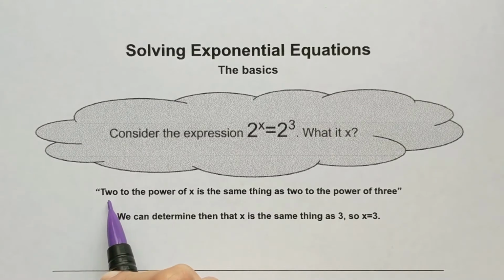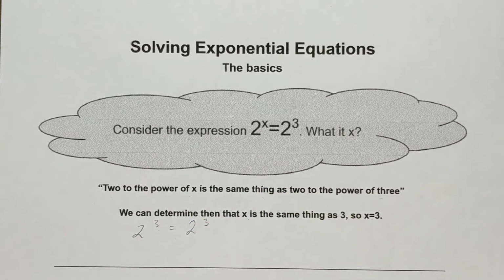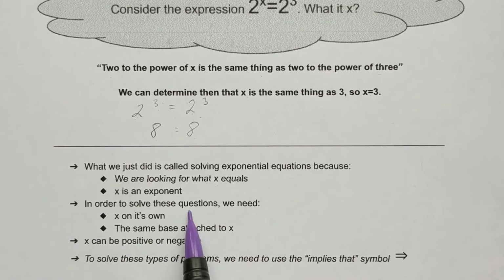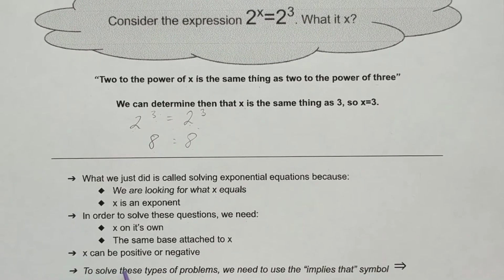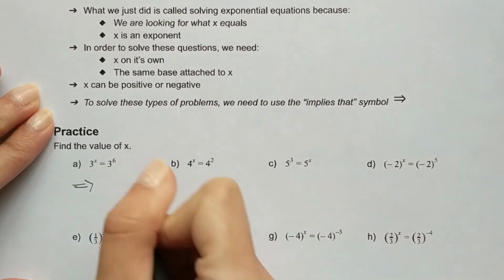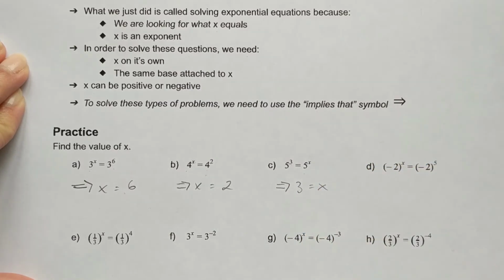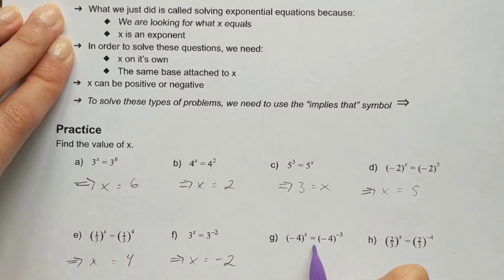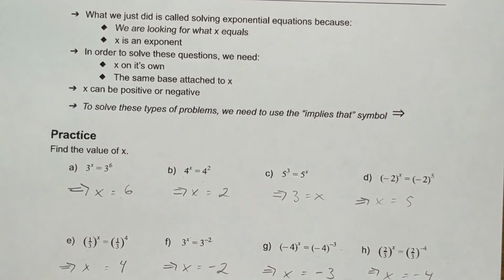Solving Exponential Equations The Basics